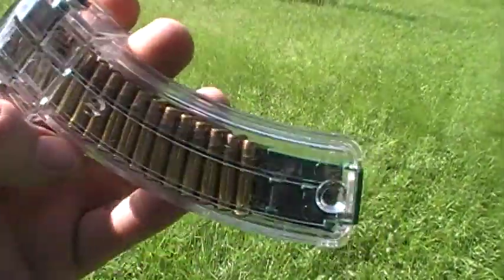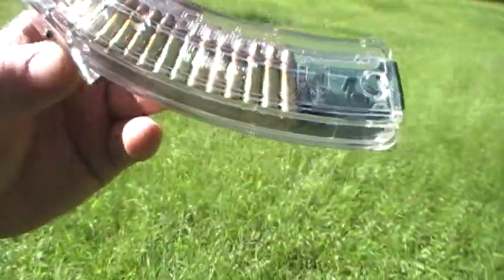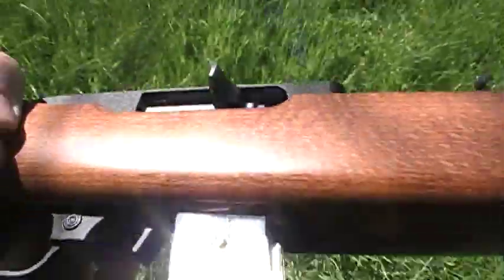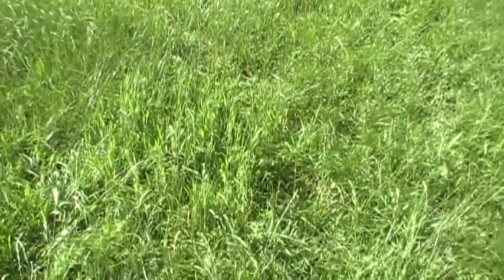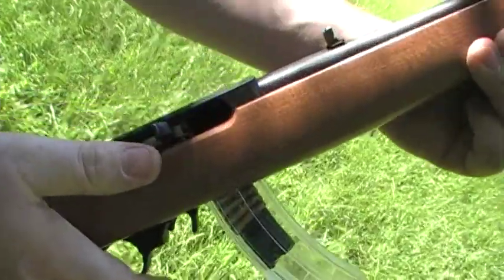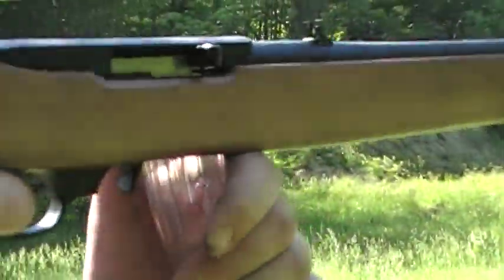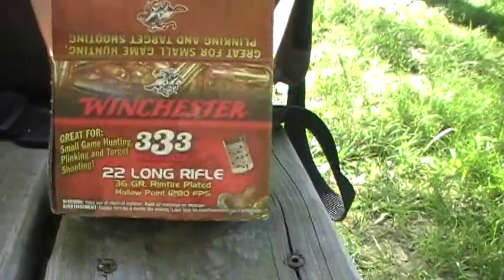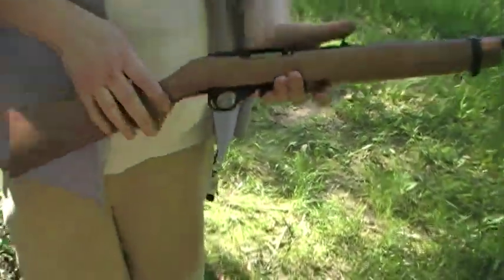Do Not buy Shooter's Ridge 10/22 magazines(my opinion)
This is a boring video of what will probably happen to you at the range if you buy a Shooter's Ridge 30 round 10/22 magazine lol...